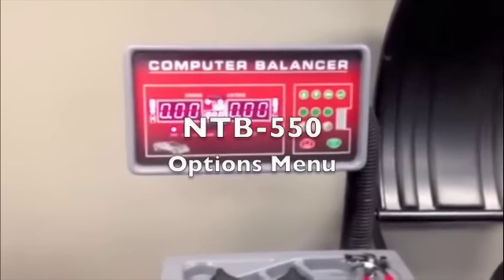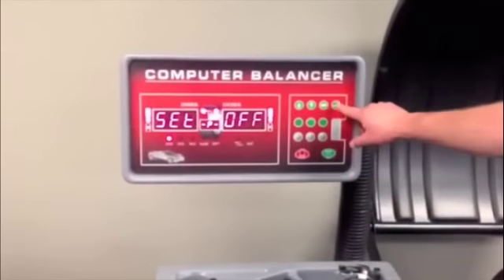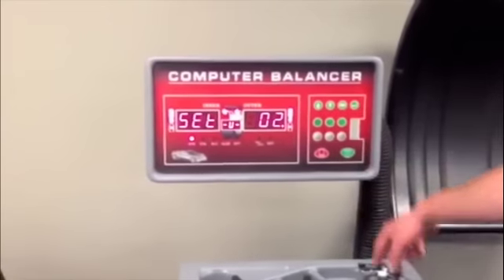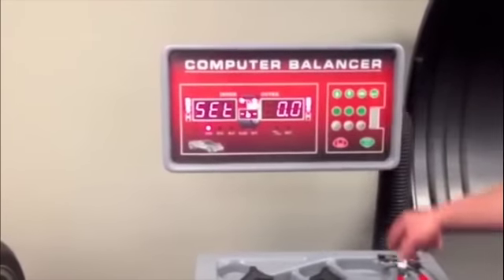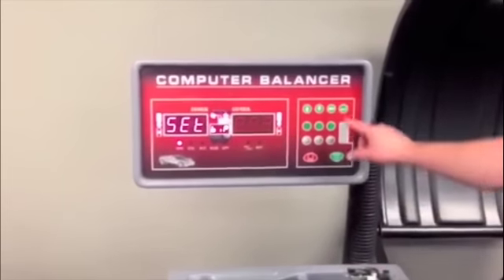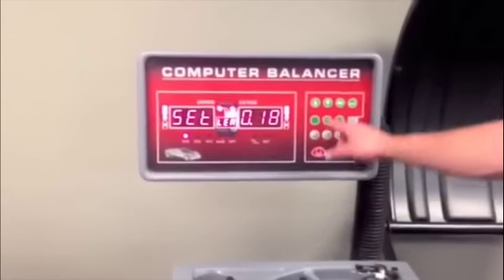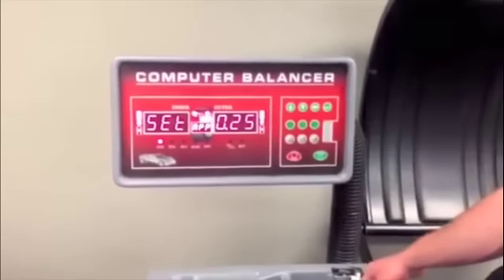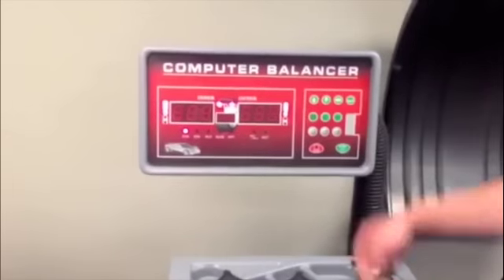NTB 550 Options Menu